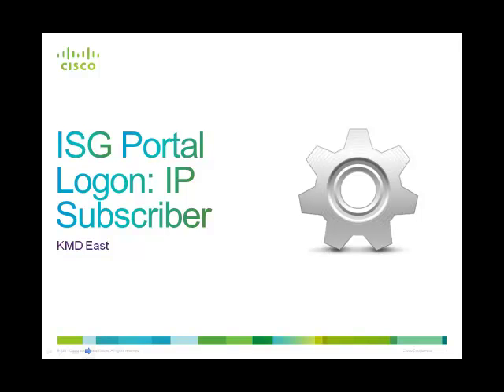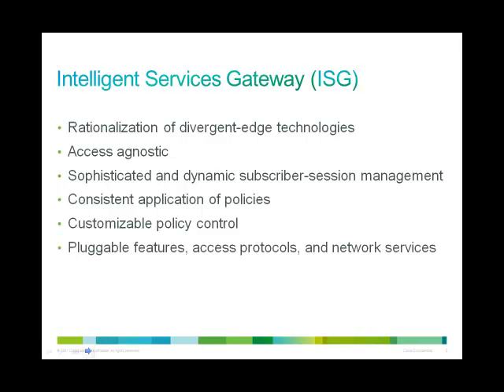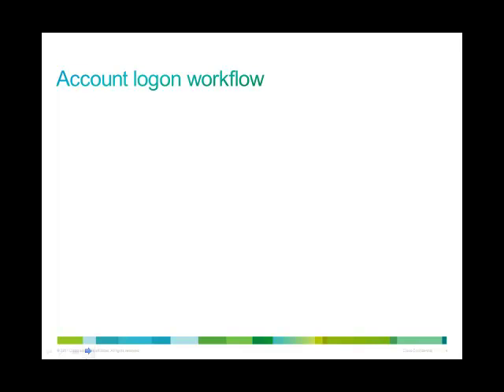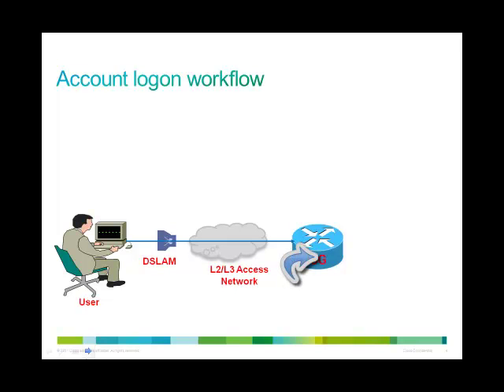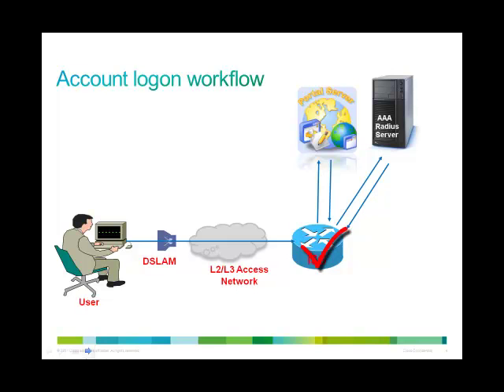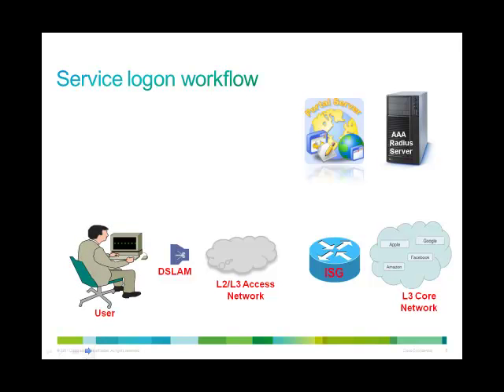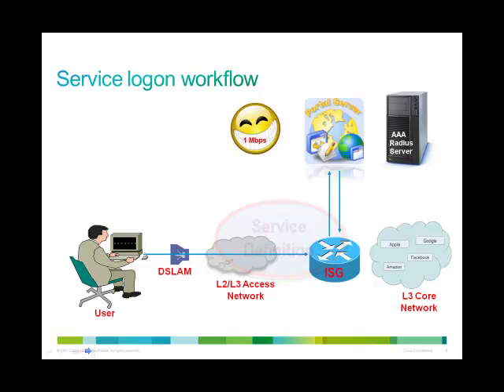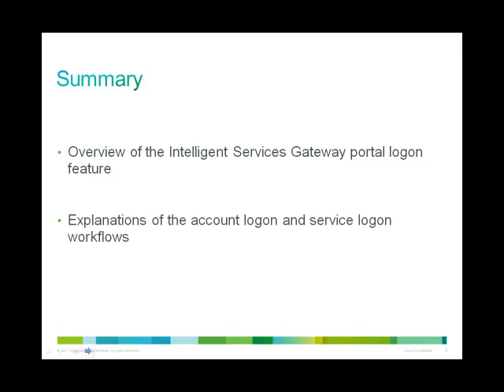How Cisco ISG Portal Logon Feature Works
This video describes the ISG Portal Logon feature.